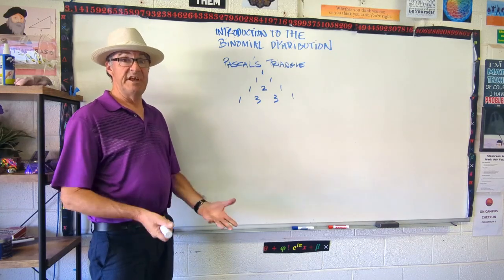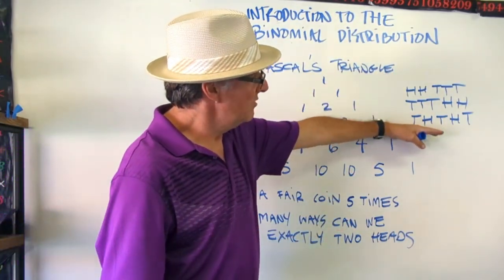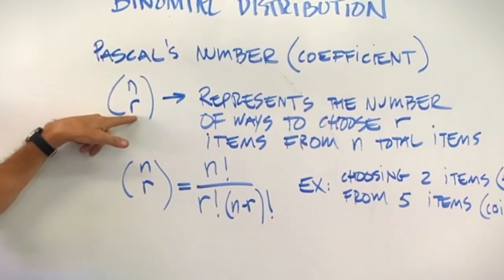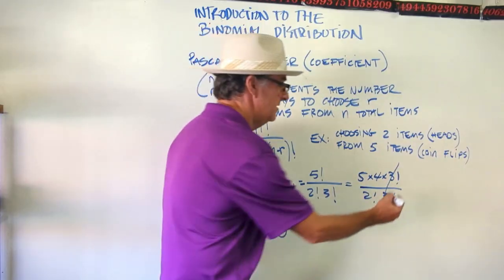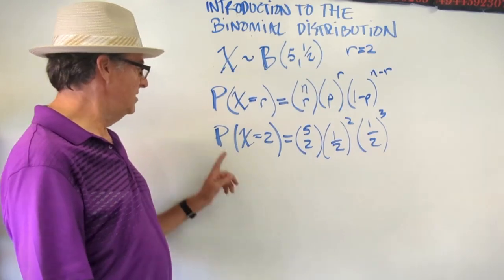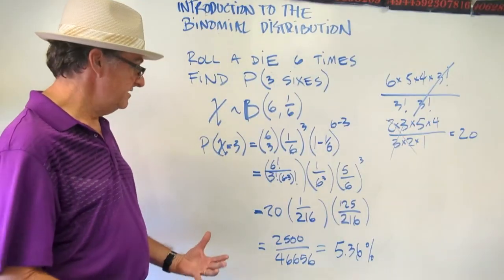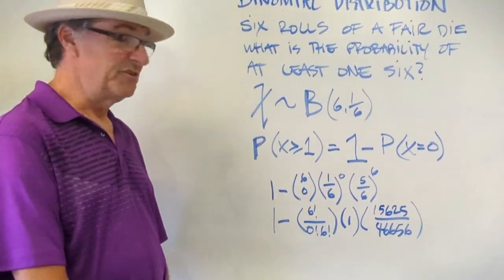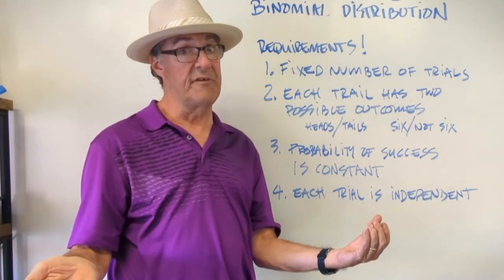Using the Binomial Distribution to Calculate Probabilities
Introduces Pascal's Triangle and show how it can be used to calculate the number of selections from a number of items (combinatorics). Provides and explain formulas for find the number of selections and the overall probability of achieving those selections.